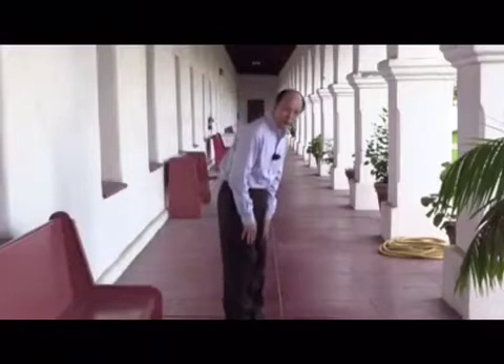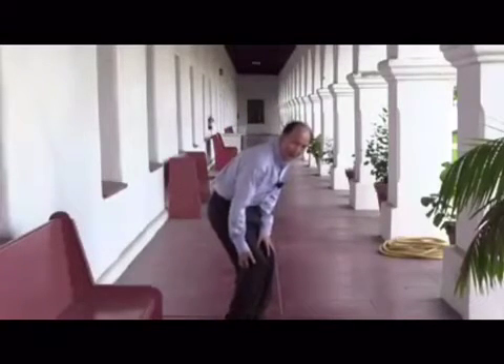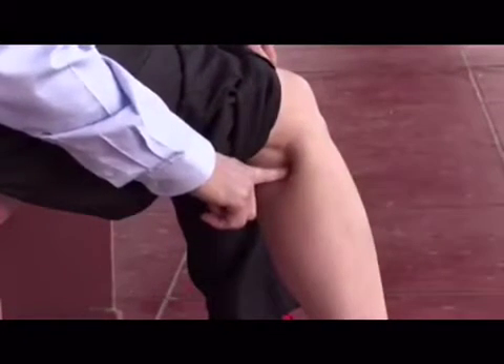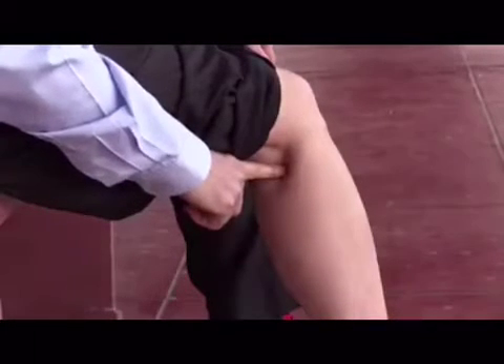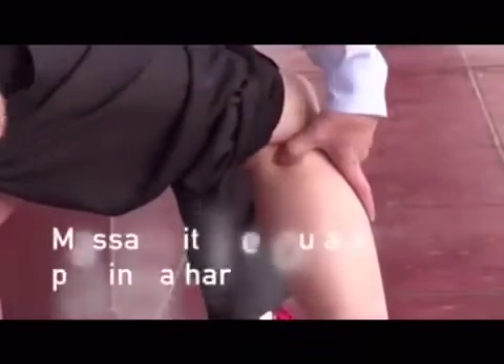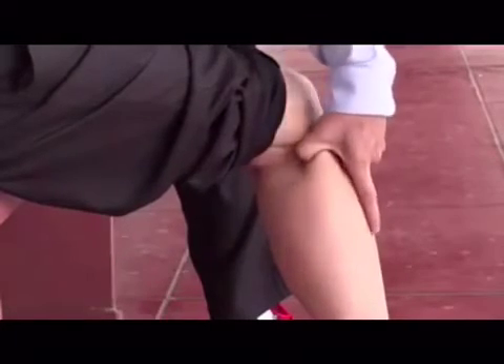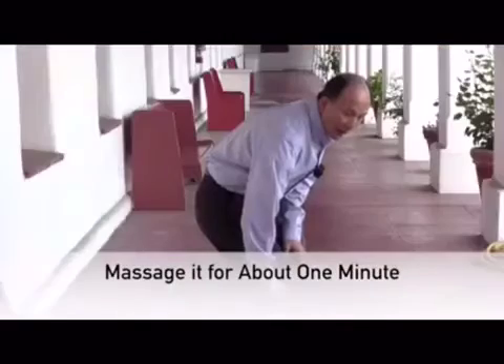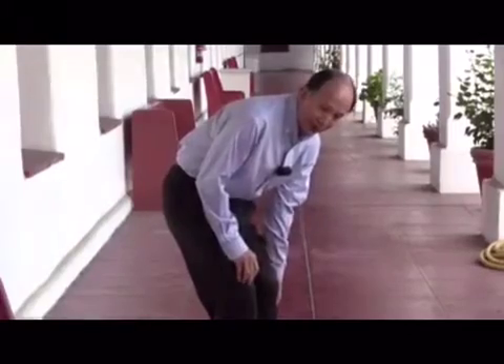July 31, 2020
Video from Glenn